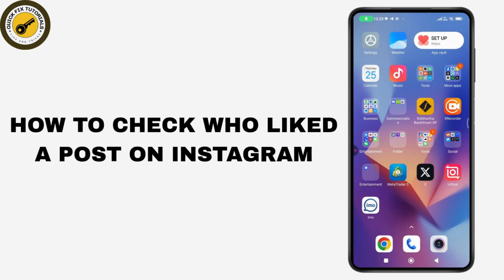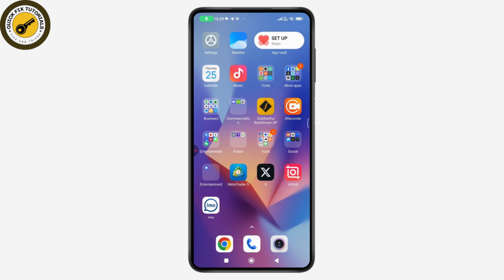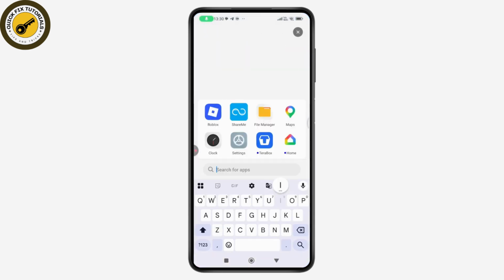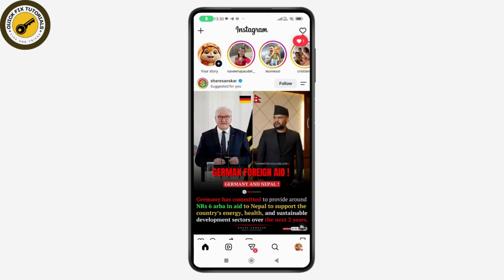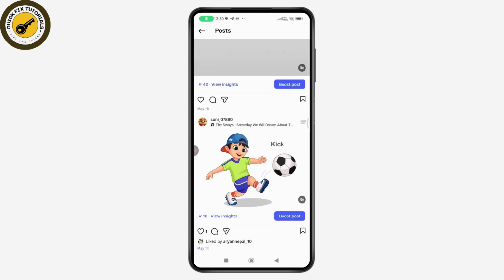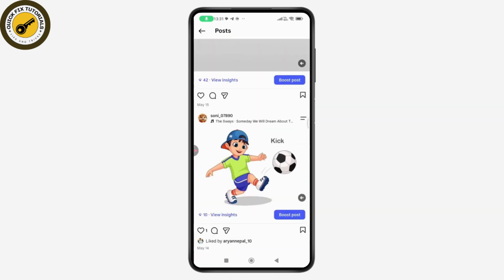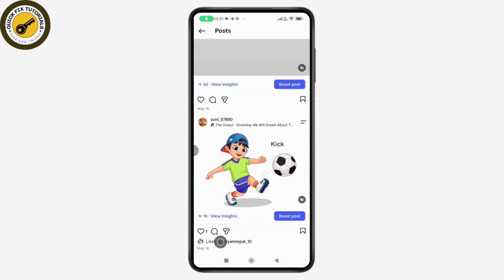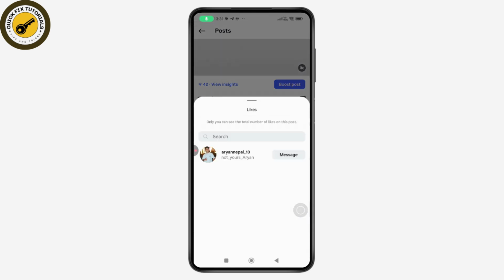How to Check Who Liked A Post on Instagram (Step-by-Step Guide)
How to Check Who Liked A Post on Instagram

Learn how to check who liked a post on Instagram with this easy step-by-step tutorial. This guide explains how to open a post, tap the **Liked by** section, and view the list of accounts that liked it. You can also use the same method on eligible posts from other accounts. Follow these simple instructions to see post likes quickly.

how to see liked posts on instagram, instagram, instagram liked posts, how to find liked posts on instagram, see liked posts on instagram, how to see post likes list on instagram